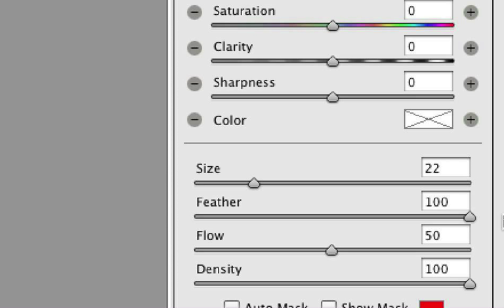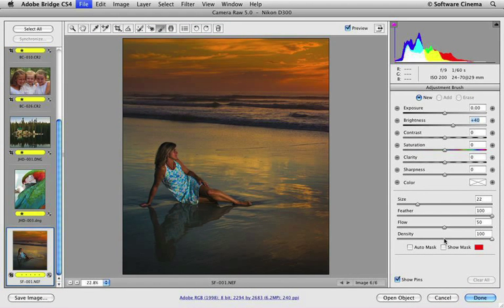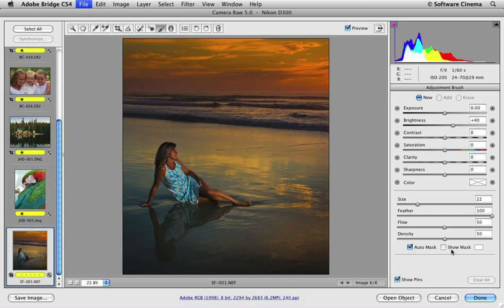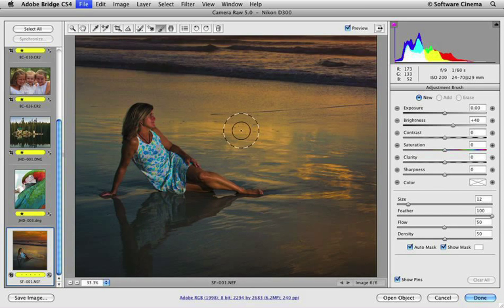Photoshop ACR Adjustment Brush Landscape Enhancing by Jack Davis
Photoshop Camera Raw 5 non-destructive dodge & burn, skin softening, targeted sharpening, vignettes, retouching, enhancing. From his program 'Adobe Camera Raw 5 - Indepth & Unleashed'.